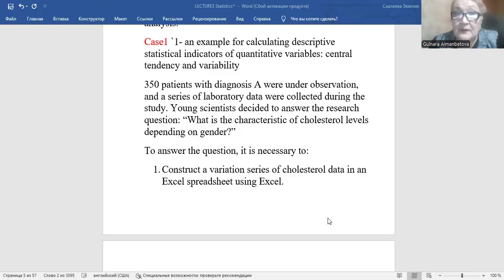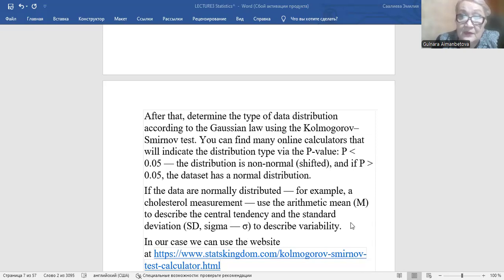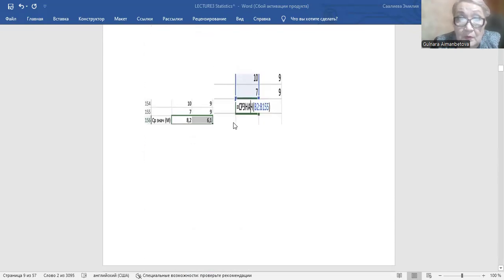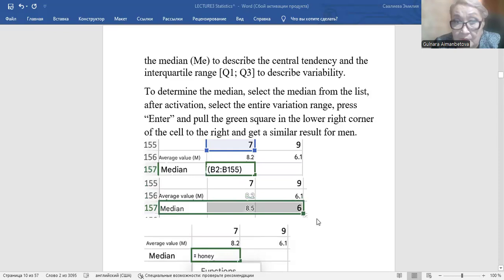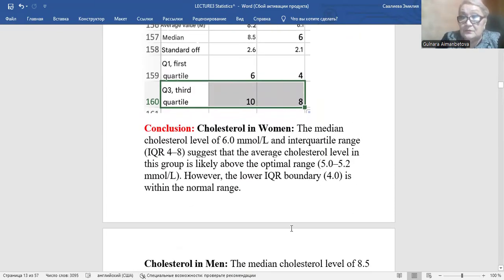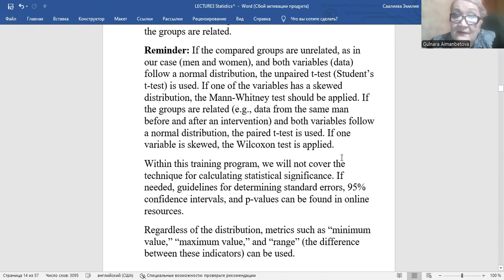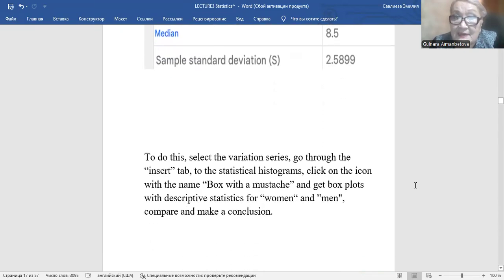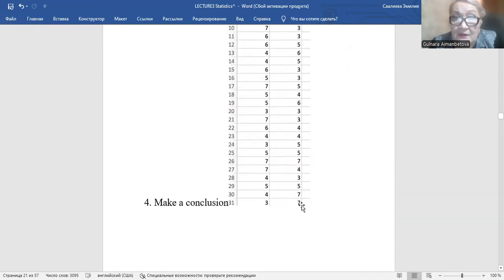LECTURE 3.part 2.Measures of central tendency: mean, median, mode.o Measures of variability.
LECTURE 3.part 2.Measures of central tendency: mean, median, mode.o Measures of variability: range, variance, standard deviation, interquartile range.